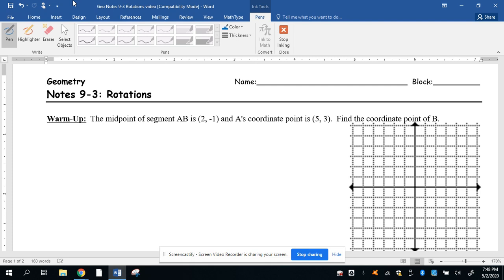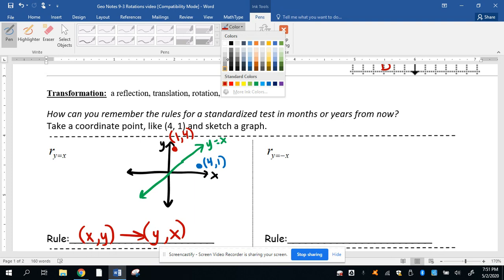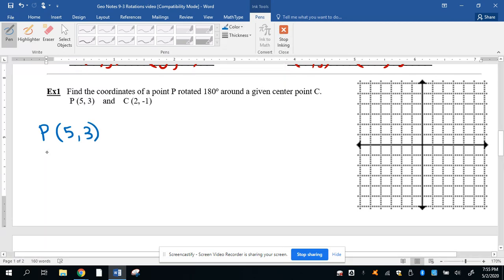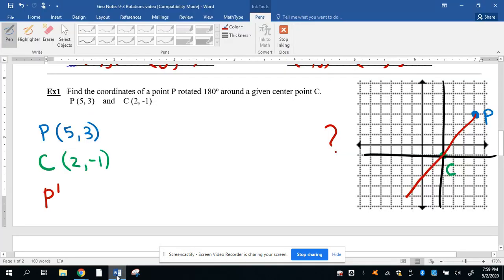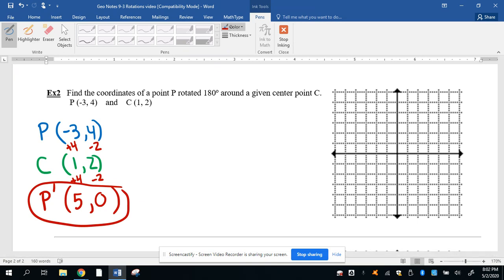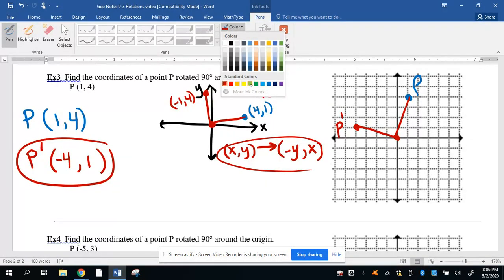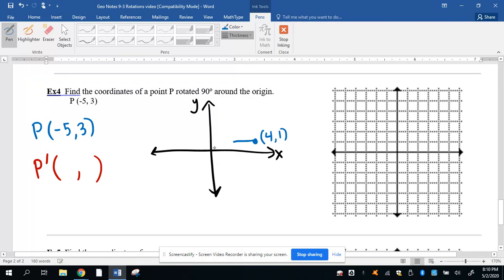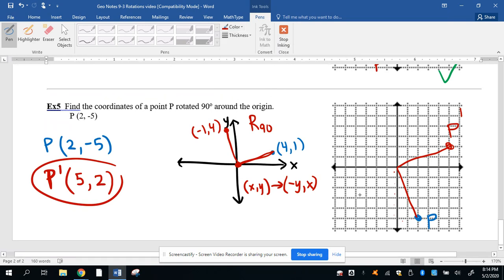Geo Notes 9-3 Rotations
Geometry
Notes 9-3
Rotations
90 degree rotation about the origin
180 degree rotation around any point
Midpoint
GeoGebra
GeoGebra Notes